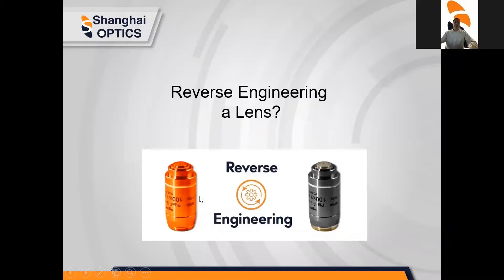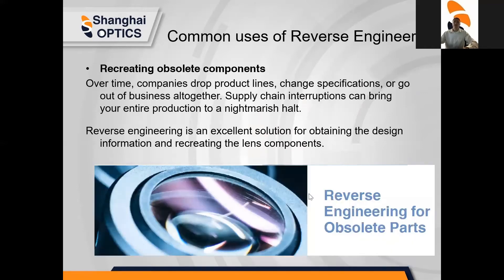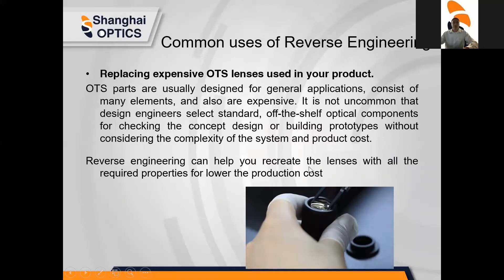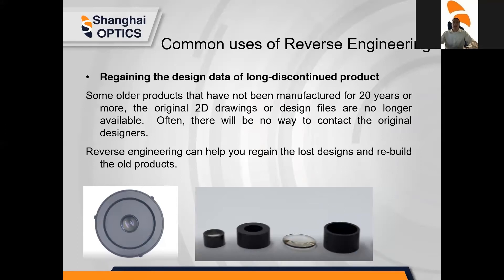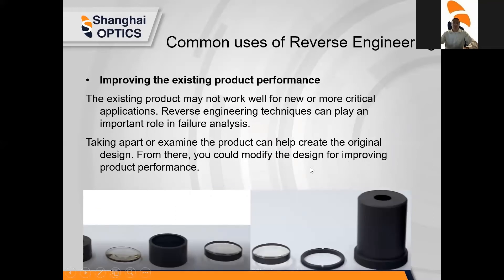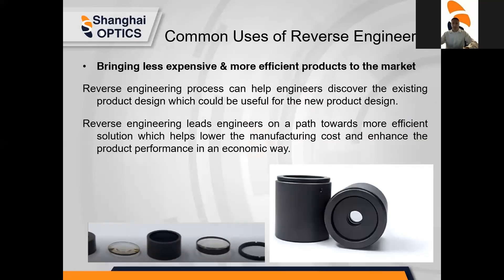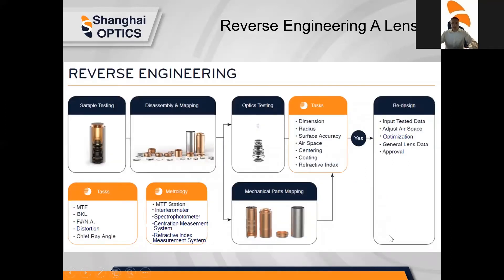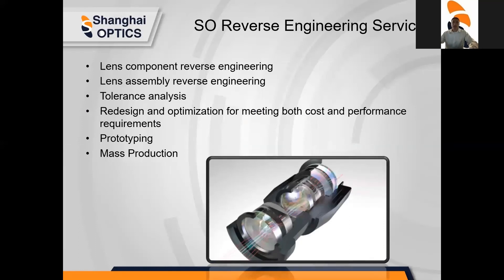Reverse Engineering a Lens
In this video, we explore the importance of reverse optical engineering in lens design. While many engineers rely on off-the-shelf lenses for prototypes, dependency on specific suppliers can lead to high costs and disruptions.

Reverse optical engineering allows engineers to deconstruct existing optical systems, enabling them to replicate or enhance lens designs to meet specific needs.

Join us as we discuss when to consider this approach, including replacing costly products, lacking specifications, and improving challenging lens designs, ensuring your projects stay on track and meet optical performance standards.

Please contact Shanghai Optics today for assistance on your next project.